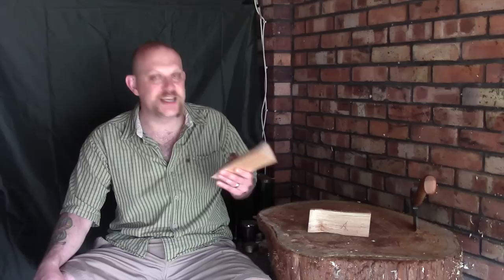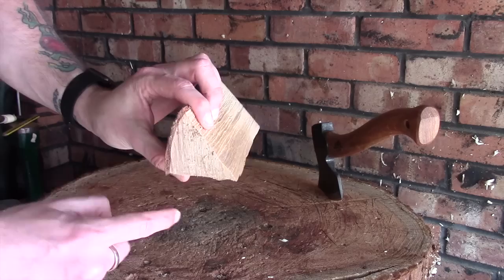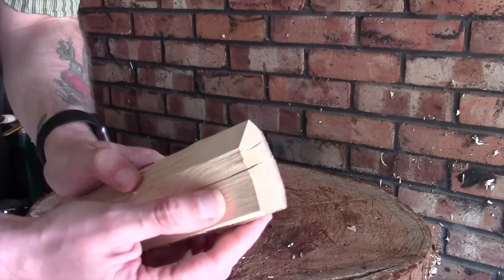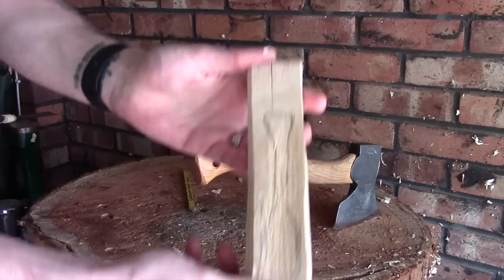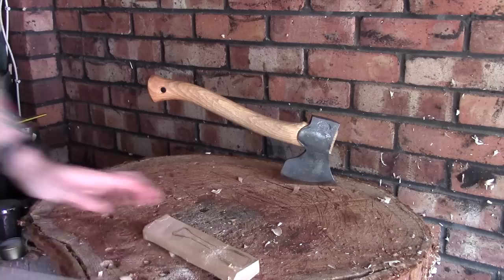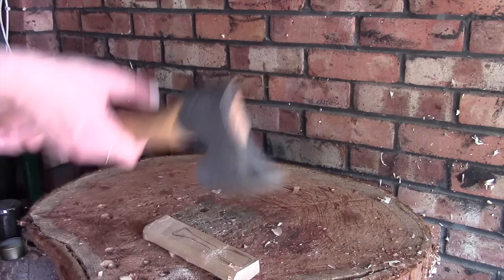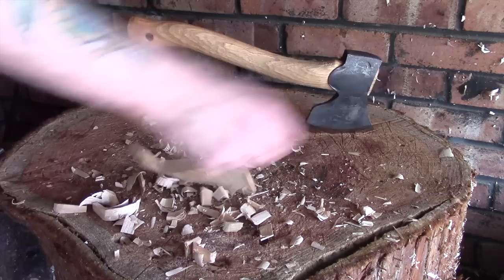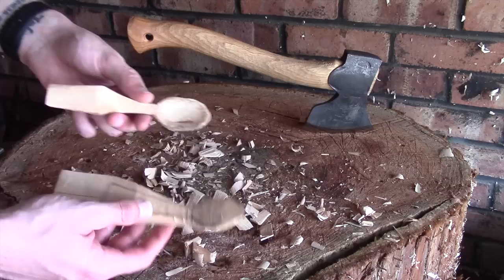Can You Carve Seasoned Wood?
I often get asked if you can carve with seasoned wood if, like many, you don't have regular access to fresh or green wood.
I thought I would do a quick demonstration of carving a small spoon from seasoned wood just to show not only that it can be done but also that it is fairly easy to do.
Green wood is certainly easier and, I find, more pleasant to carve but both green and seasoned have their own pros and cons depending on your needs.